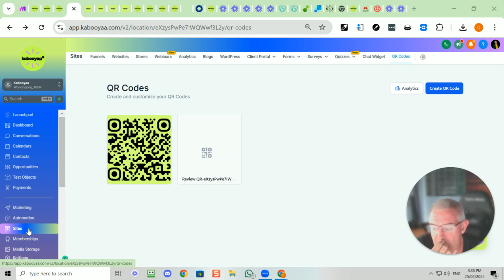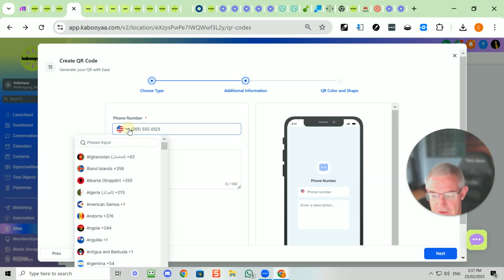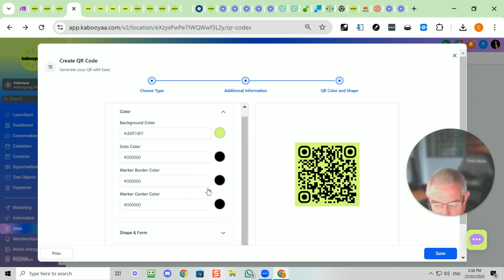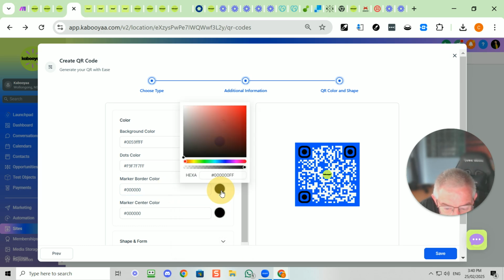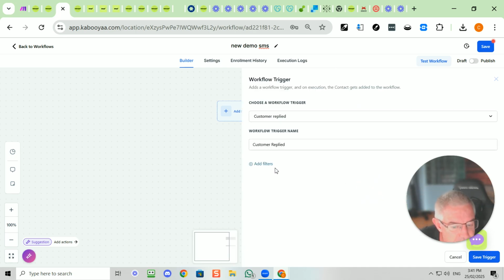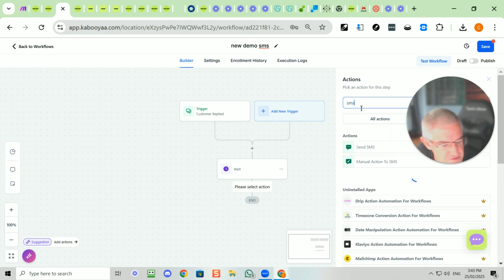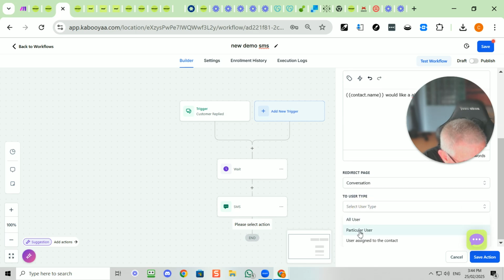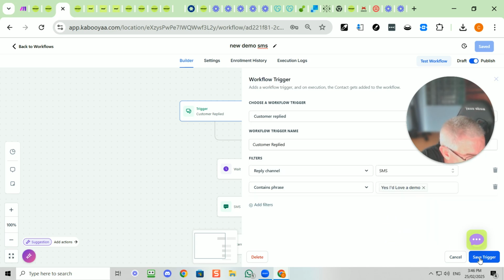🚀 New Marketing Hack: Turn QR Codes into Leads on Autopilot!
I get asked all the time—how can I improve my marketing? Well, here’s a simple but powerful strategy you can implement today using QR codes inside Kabooyaa.

In this short training video, I’ll show you how to:
✅ Create a QR code that triggers an SMS message when scanned
✅ Automate a reply with a booking link, offer, or follow-up message
✅ Use QR codes for reviews, bookings, promotions, and more

📲 Imagine having a QR code on your business cards, van, or invoices—turning every scan into a potential lead without lifting a finger!

🎥 Watch the training video now:

Want help setting this up? Reply  and I’ll show you how to get it running in minutes.

Talk soon,
Craig

P.S. This is just one of many automation tools inside Kabooyaa to help tradies like you save time and win more work! 🚀